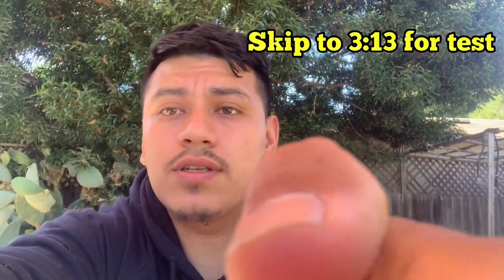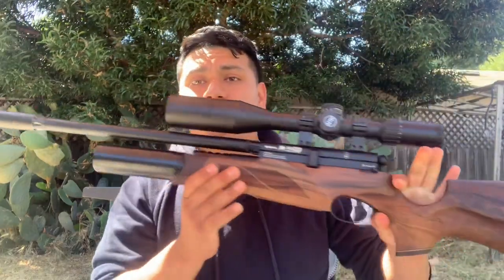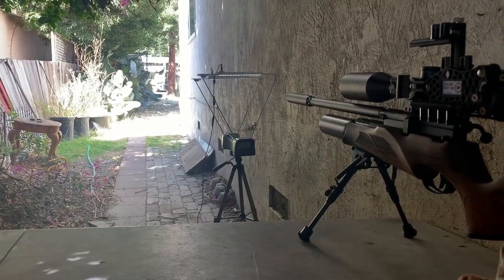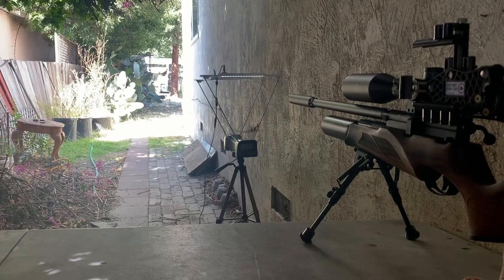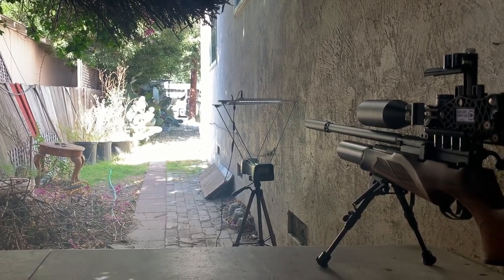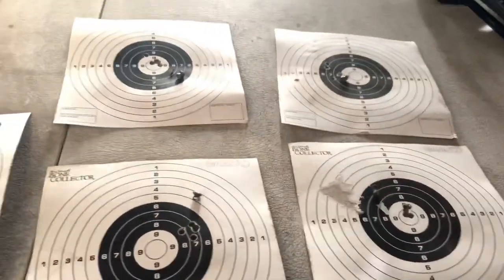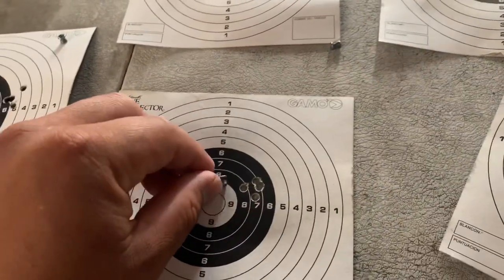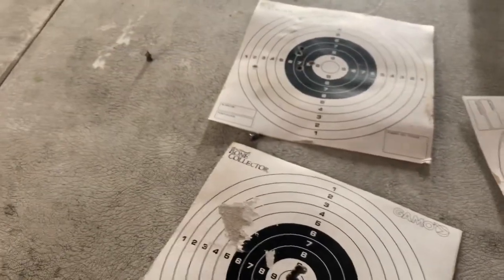Best .177 hollow point for my BSA-R10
Going hunting next week and I’m in the look for a good .177 hollow point on my bsa r10 se